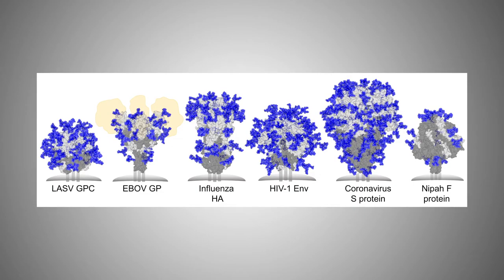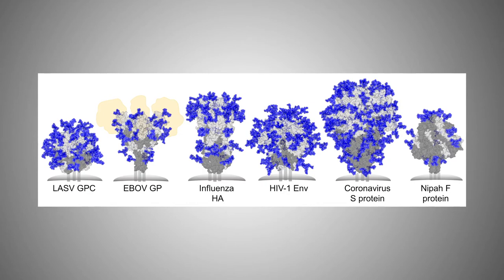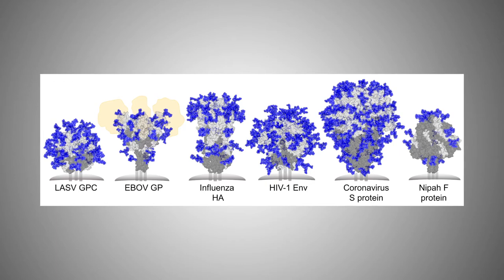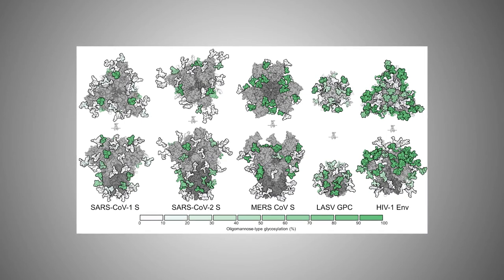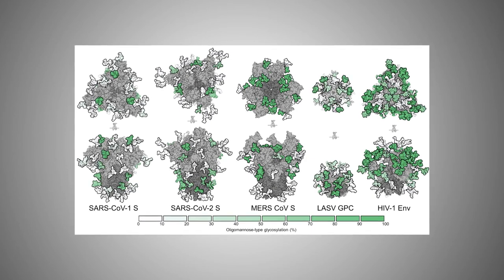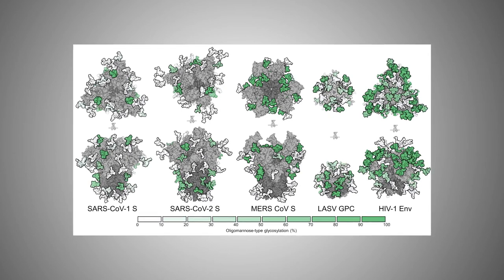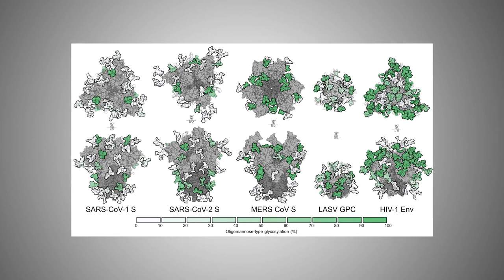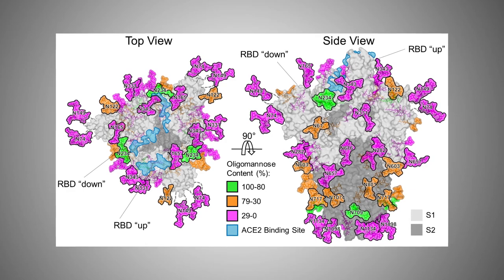Scopus Early Career Researcher UK Award 2020-Biochem,Genetics,Molecular Biology-Dr Yasunori Watanabe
Dr Yasunori Watanabe is the winner of the Scopus Early Career Researcher UK Award 2020 in the category of Biochemistry, Genetics and Molecular Biology.